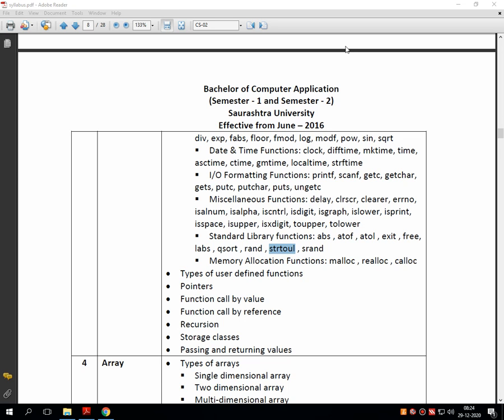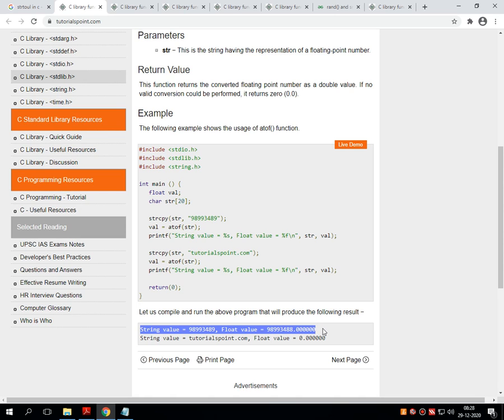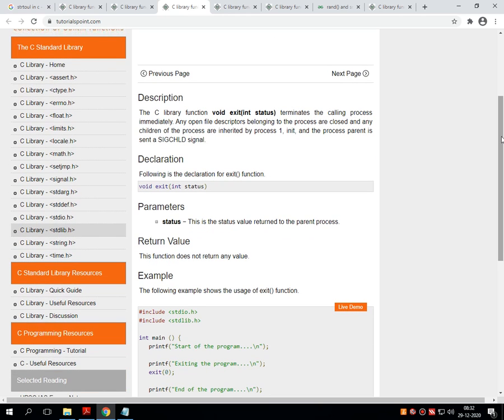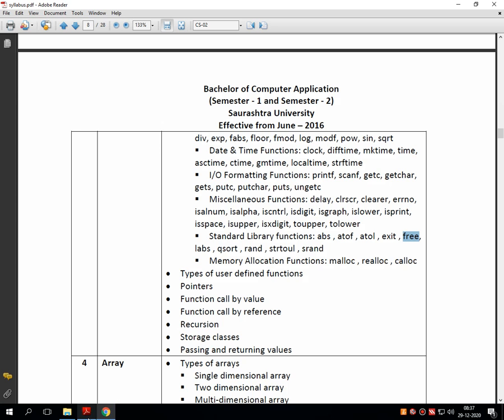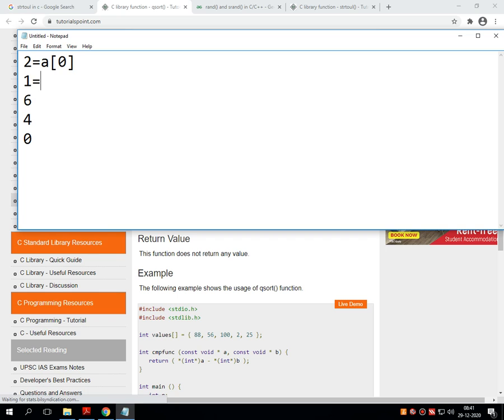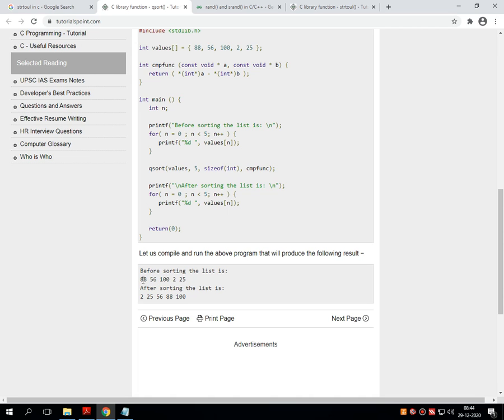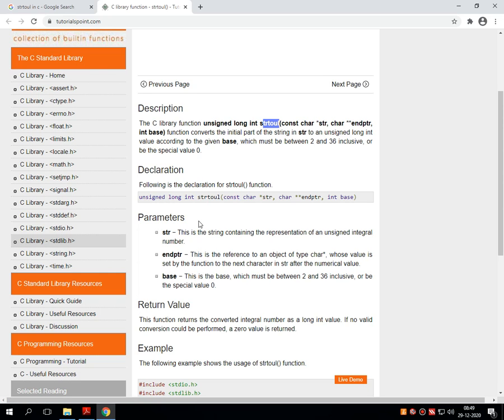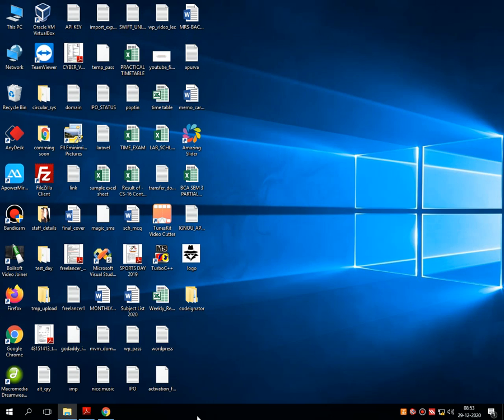UNIT 3 LEC-6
in this lecture we have discussed about various standard library function with syntax and example